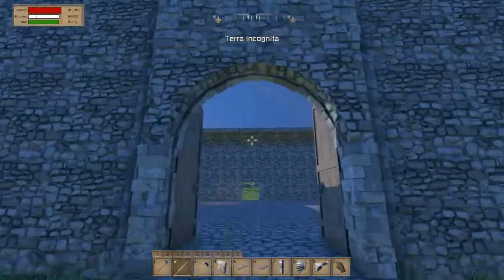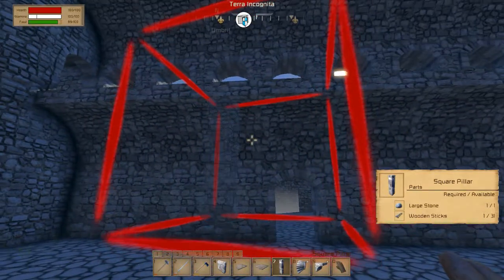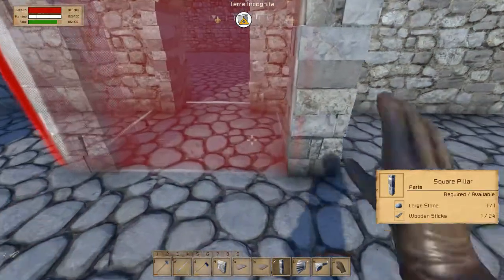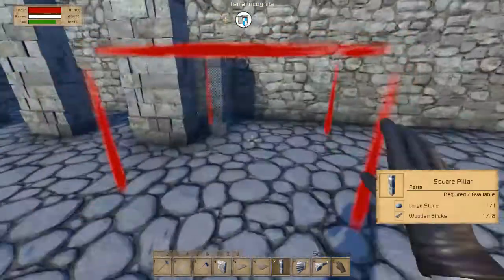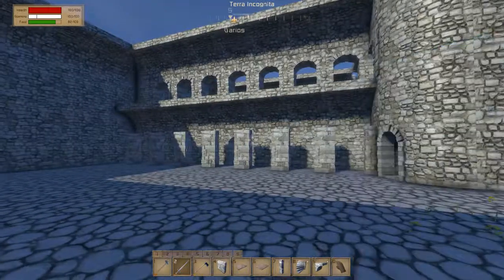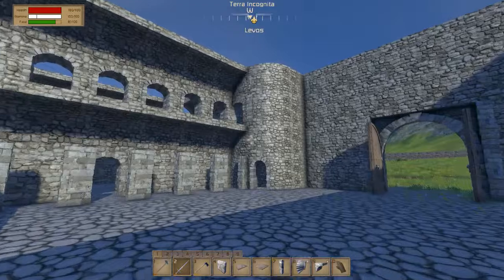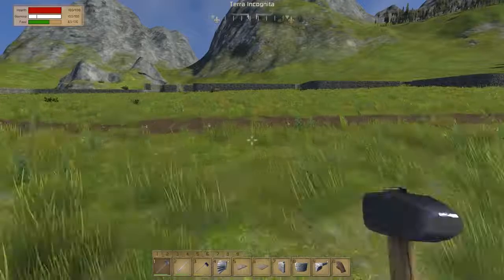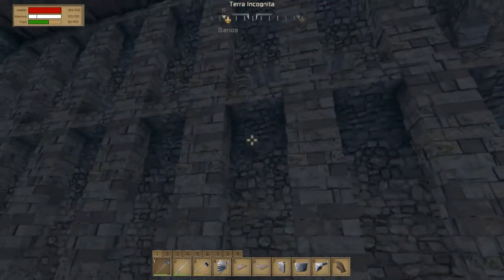Medieval Engineers - S2E22 - Montage!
Medieval Engineers is a sandbox game about engineering, construction and the maintenance of architectural works and mechanical equipment using
medieval technology. Players build cities, castles and fortifications; construct mechanical devices and engines; perform landscaping and underground
mining. There is an entire planet to explore!